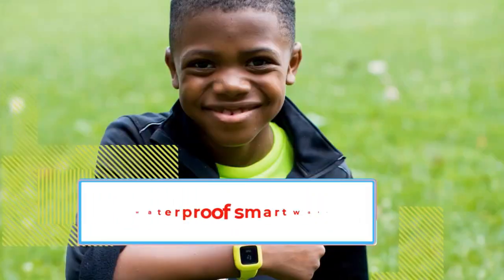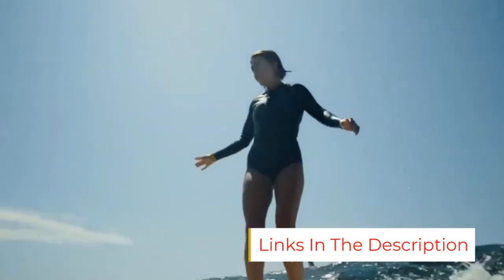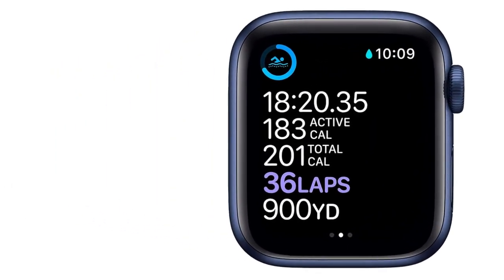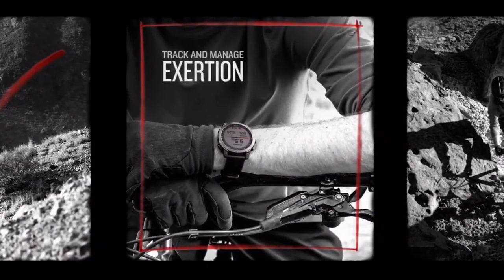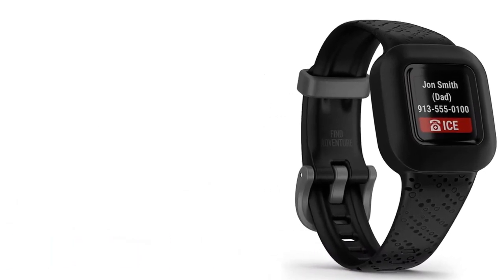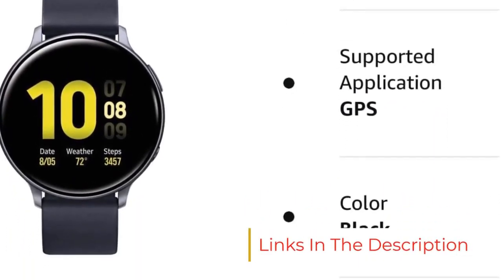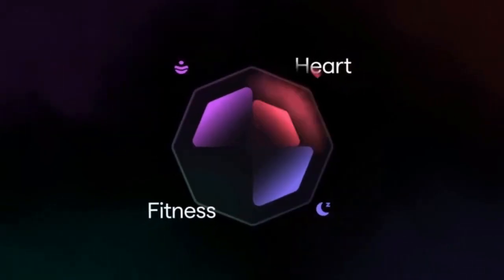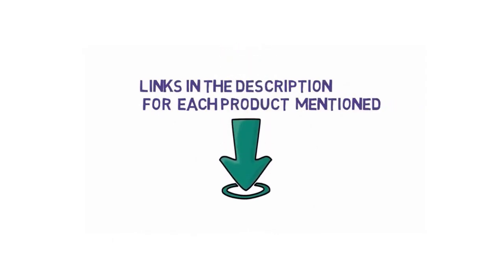The 5 Best Waterproof Smart Watch of 2023 | Top 5 - Best SmartWatches in 2023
📌Product Link 👇👇

1.  Apple Watch Series 8.

2.  Garmin fenix 7X Pro Solar.

 3. Garmin vivofit jr. 3.

 4. SAMSUNG Galaxy Watch Active 2.

 5.  Fitbit Sense 2.